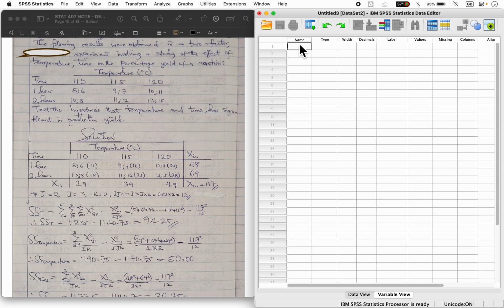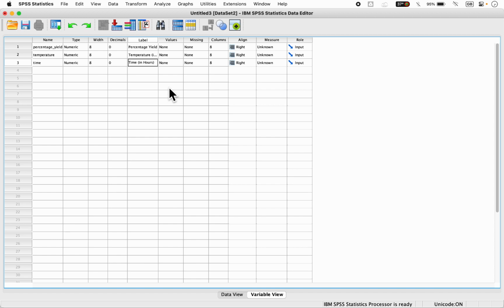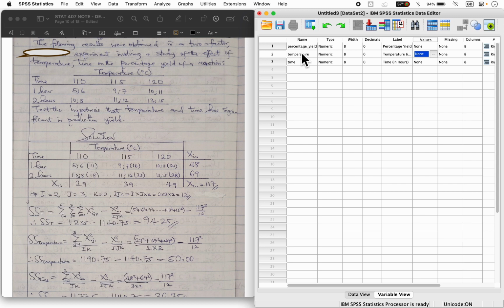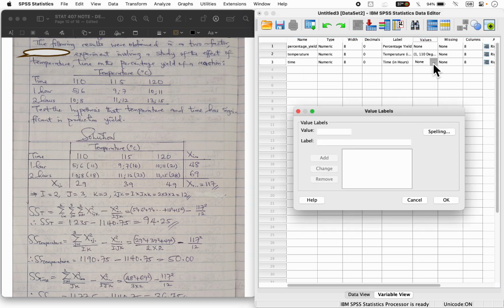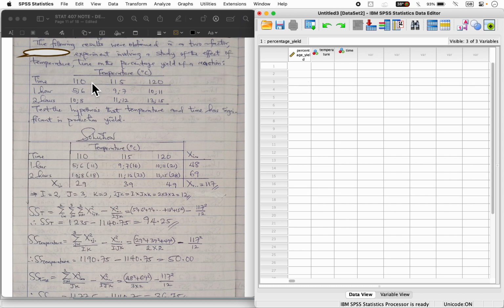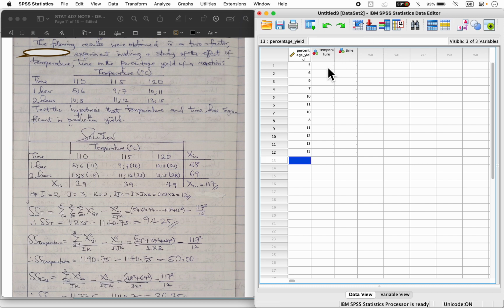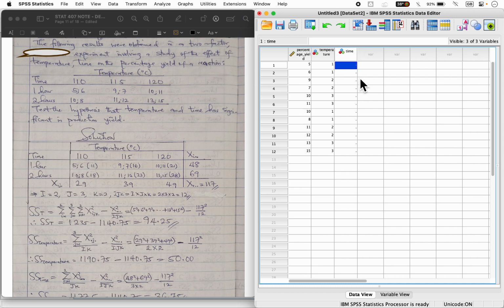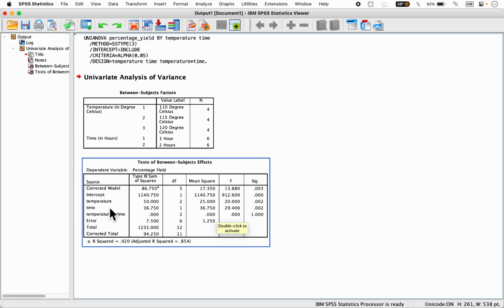TWO-WAY ANOVA WITH REPLICATIONS